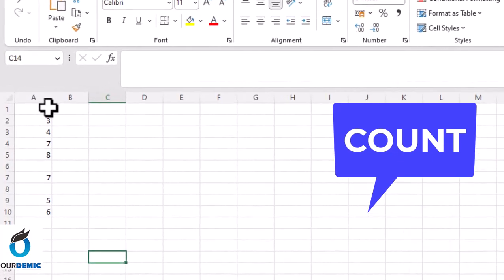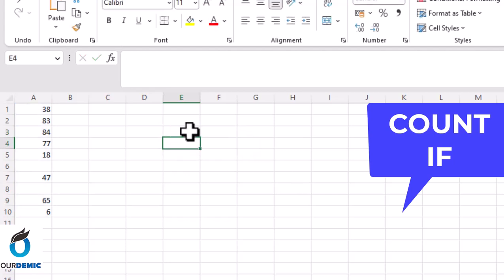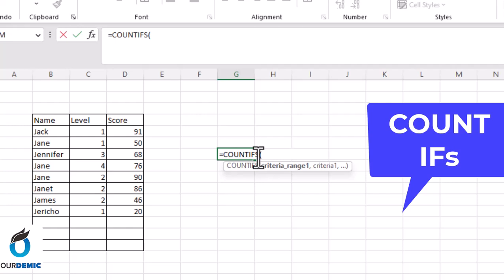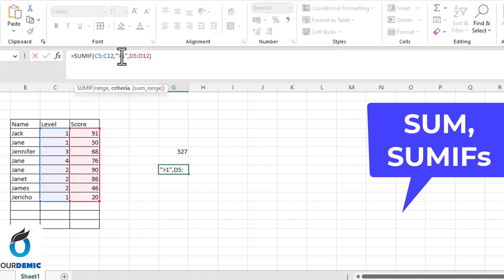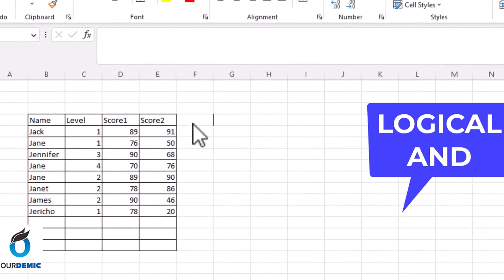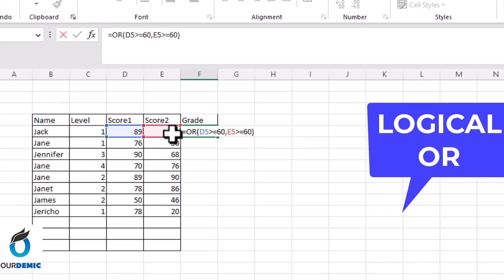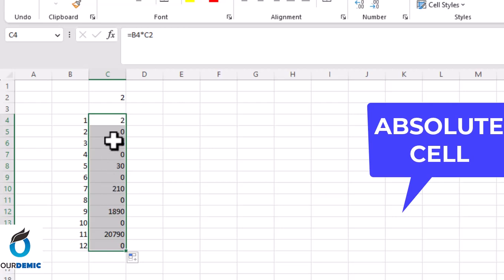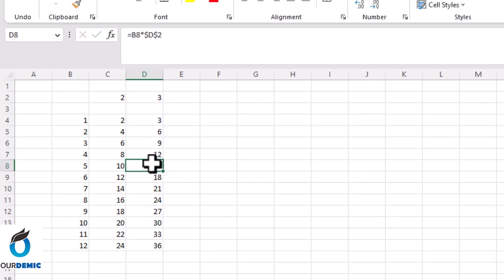BASIC EXCEL FUNCTIONS FOR BEGINNERS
This video provides a basic introduction into the top most important formulas used in excel.  These include the average function, autosum, Sum If, Count, Counta, Count If function, If logical function.